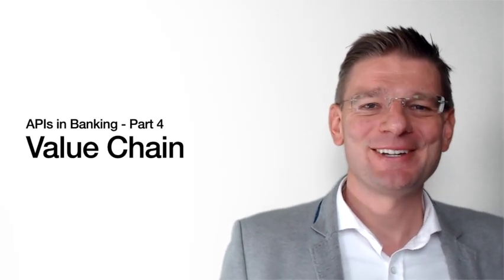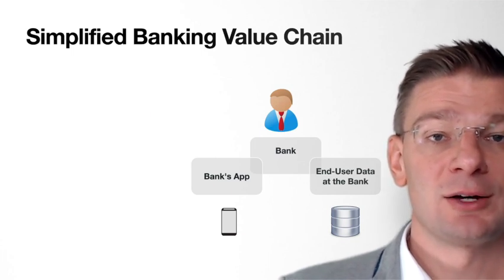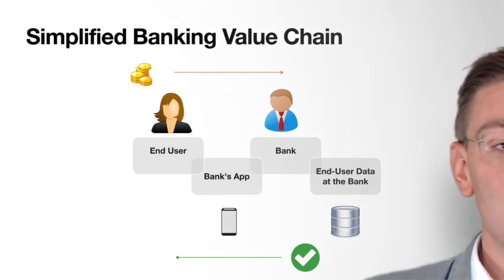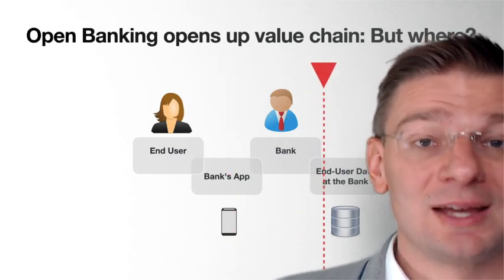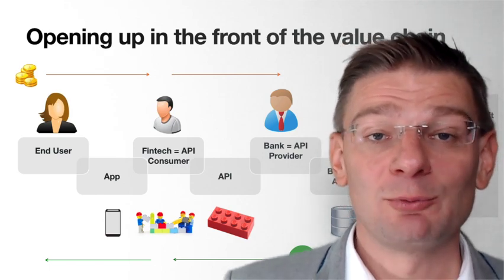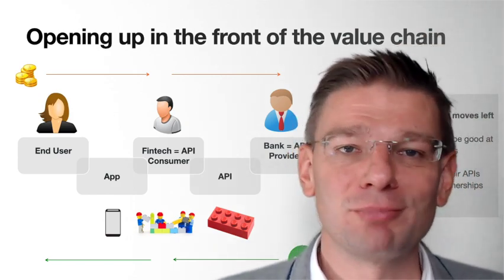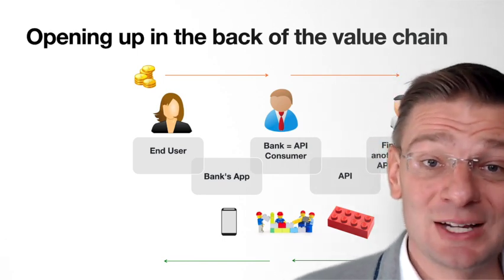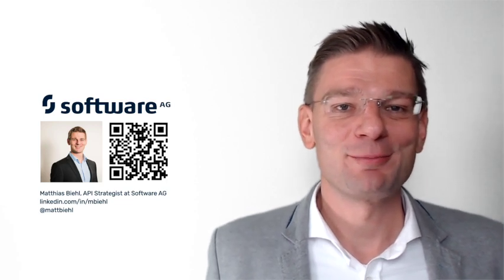Open banking APIs - how they reshape the value chain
How do Open Banking APIs reshape the value chain of banks?

Open Banking opens up the traditional value chain of financial services. Often it is believed that there is only one way to open up the value chain - in the frontend of the value chain, where banks need to provide APIs for fintechs to use. But this is only half the story. As we highlight in this video, Banks can only open up in the backend of the value chain, allowing them to use APIs and be on the consuming end. So there are at least two possibilities to open the value chain: In the front of the value chain, where banks are API providers, or in the back of the value chain, where banks are API consumers. Let’s look into each of these options.

Opening up in the front of the value chain

Traditionally, the bank delivers its own apps and end-user-facing technology. Instead of that (or in addition to that) the bank becomes an API provider and delivers APIs to its products (accounts, transactions, balances, payments, loans). These APIs are used by Fintechs and other third-parties, who interact with the APIs in the role of an API consumer. They build end-user-facing apps, that call the APIs of the bank. Moreover, in their app, they integrate, orchestrate and aggregate the bank’s APIs with APIs of their own and APIs from other players. The resulting app is provided to the end-user, who typically is also a customer of the bank. Value flows from the bank, via the fintech to the end-user, and compensation opportunities exist in the inverse direction.

An example would be a fintech offering a multi banking app with account aggregation functionality. The fintech would need to get its transaction data and balances from the banks of the customer, via the APIs offered by the banks. Customers will love their bank because it can be easily aggregated in their favorite multi banking app - Thanks to Open Banking APIs.

When banks open up their value chain in the front, the value chain moves left. In this scenario, banks need to be good at exposing APIs, securing APIs, marketing their APIs, and building partnerships.

Opening up in the back of the value chain

As an alternative, Open Banking also allows banks to open up the backend of their value chain. For the particular functionality (e.g. loans), the bank neither needs to build product functionality in their systems nor needs to hold the data in its systems. Instead, the bank simply takes on the role of an API consumer. To use the banking product (functionality and data), it interacts with the fintech, third-party, or another bank that provides that product via API.

An example would be a bank that for historic reasons does not offer unsecured loans as part of its own product portfolio. By opening up the backend of its value chain, the bank can fill the gap in its portfolio quickly, with short time-to-market, and start offering unsecured loans to its customer base.

When banks open up their value chain in the back, the value chain moves right, extending out to BaaS service providers. In this scenario, banks need to be good at consuming, orchestrating, and integrating APIs of third parties. Moreover, they need to become good at building partnerships.

Conclusion

As we have seen, banks have the possibility to change the structure of their value chain with Open Banking and keep their customers happy. Moreover, banks now have the chance to open up the frontend, backend, or both ends of their value chain. Thanks to Open Banking and API technology, banks have more possibilities than ever to adapt to customer needs, and increasingly, customers will also demand this flexibility.

Open Banking and its use of API technology provide a new playing field for banks. Banks need to think strategically when opening up their banking stack, as we will see in the next video.